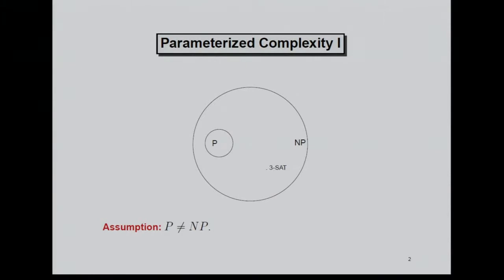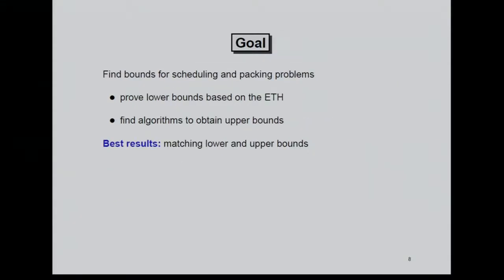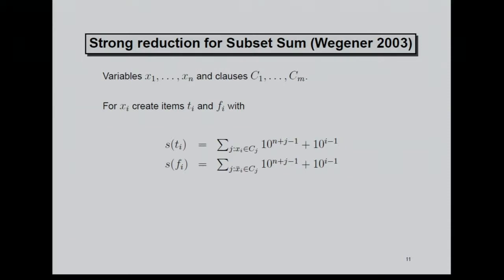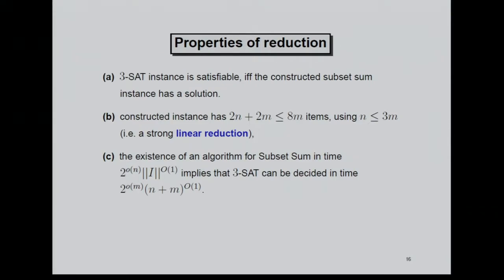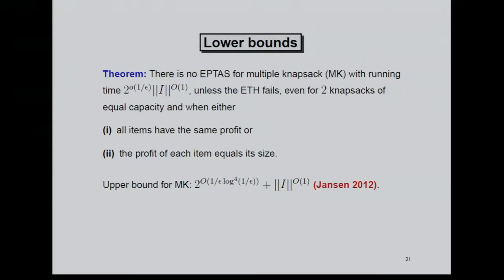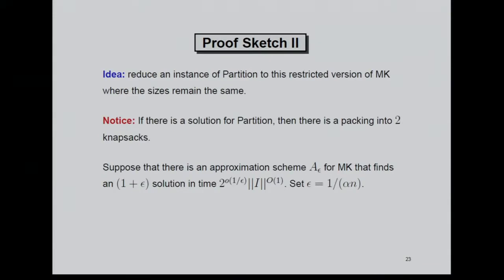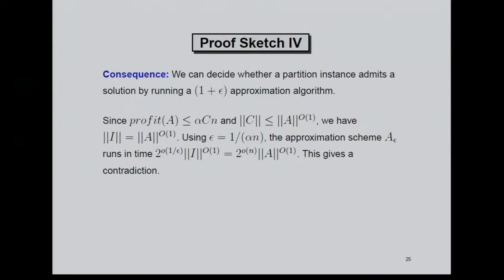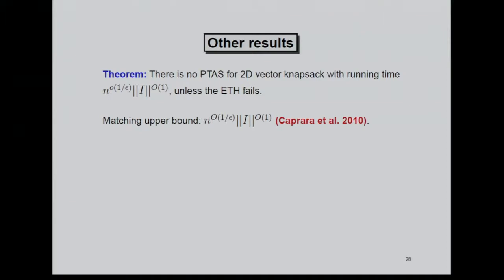Lower Bounds on the Running Time for Scheduling and Packing Problems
Klaus Jansen, University of Kiel